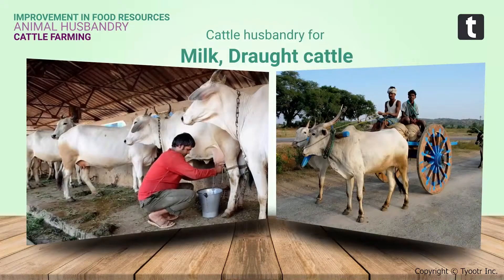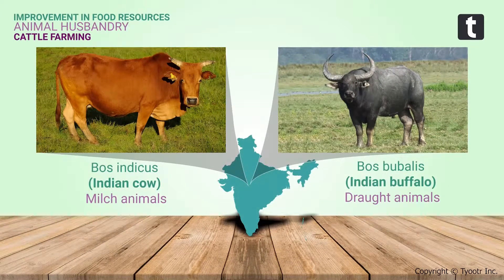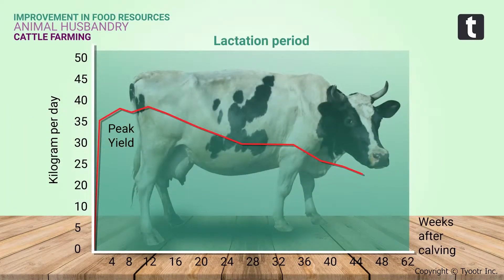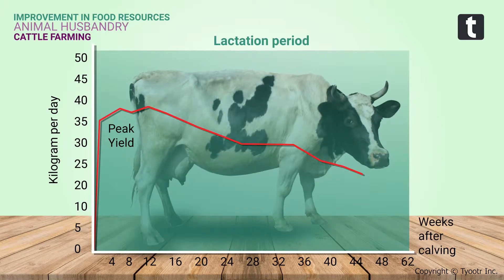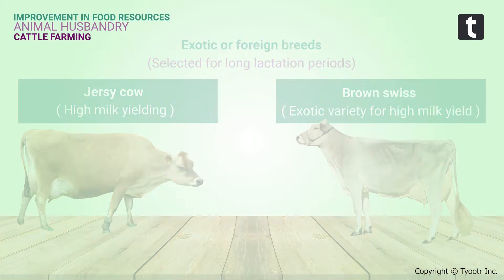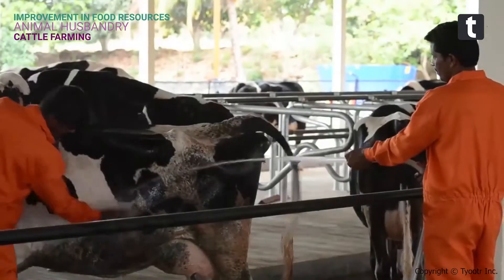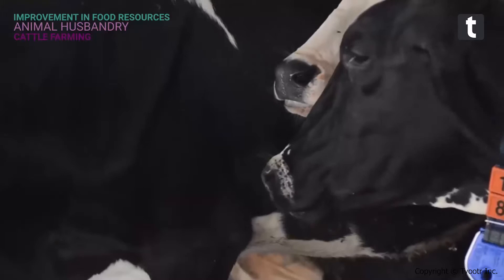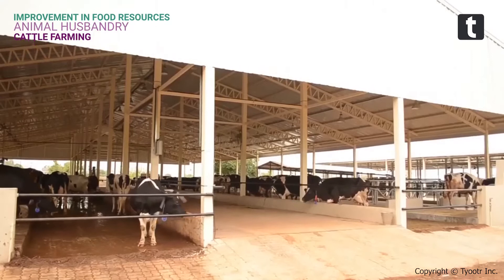Animal Husbandry | Biology | CBSE | NCERT | NEET | Class 9 learning videos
This CBSE video lecture explains Animal Husbandry taught in Biology class 9 (CBSE/ NCERT/ NEET syllabus). With reference to CBSE/ NCERT/ NEET syllabus, these videos are created to help to students to understand the concepts in depth followed by practise questions to evaluate your understanding.
Tyootr's learning app, will help students achieve their learning goals with structured learning methodology. Unlike, other learning apps, Tyootr blends in-classroom and after school learning seamlessly. All these are available at an affordable prices for one year access. Talk to your school for more information about how Tyootr can help you achieve your learning goals without having to dig deep into your pockets. Tyootr, India's leading and most preferred structured learning app. Preferred and recommended by CBSE/ NCERT/ NEET toppers and all major CBSE schools.